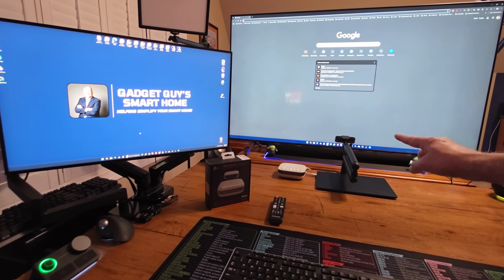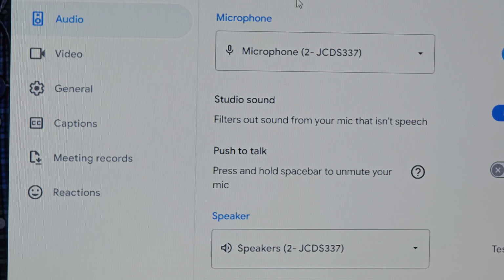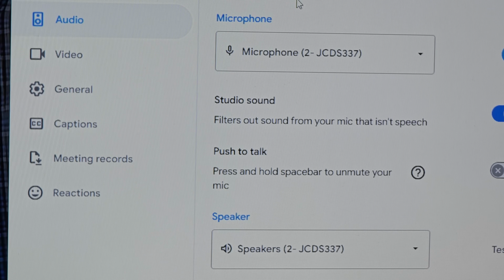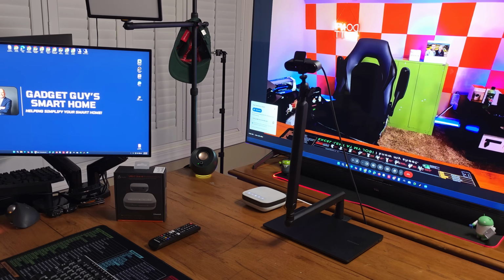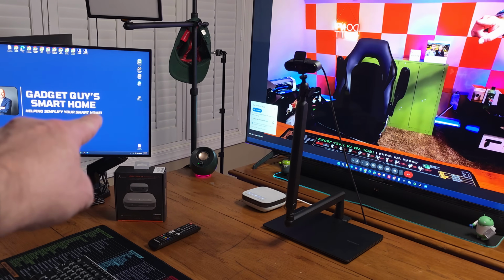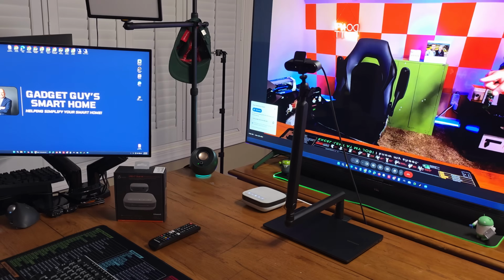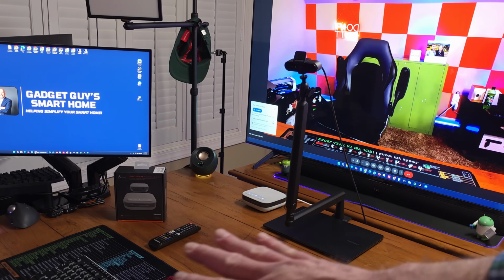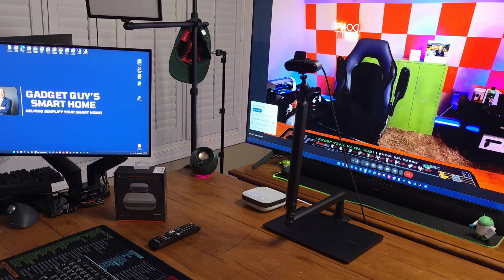Dual 4K Monitors Just Got Way More Affordable with This Dock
📝 Discover how the j5create is the ultimate USB-C docking station that transforms your workspace to boost your productivity! In this in-depth review, we unbox, set up, and test the j5create USB-C Dual 4K Speakerphone Dock Pro across multiple devices (Amazon)! Learn how to connect dual monitors, expand your laptop's potential, and seriously level up your work-from-home setup! Boost your productivity and upgrade your tech game now — because basic just isn’t in our vocabulary.

🏠 Gadget Guy's Smart Home Amazon Store

⏰⏰Video Timestamps⏰⏰
0:00 --- Into
0:17 — Unboxing and First Impressions
0:58 — Full Setup and Port Overview
1:45 — Performance Testing with Dual Monitors
2:16 — Final Thoughts and Who It's For